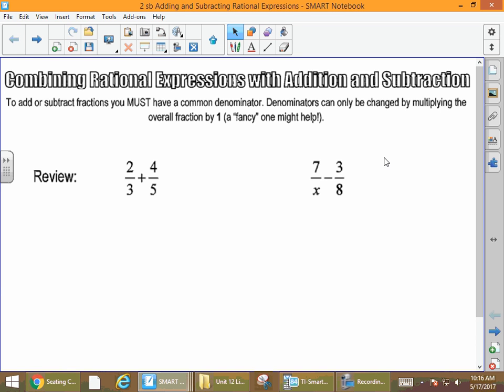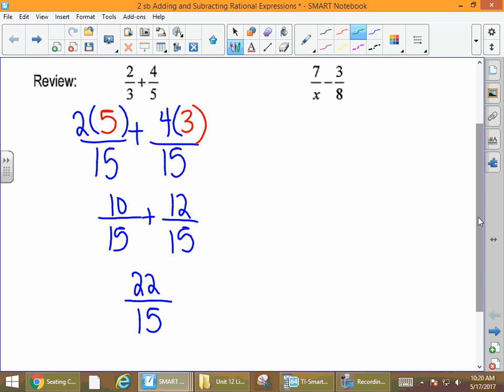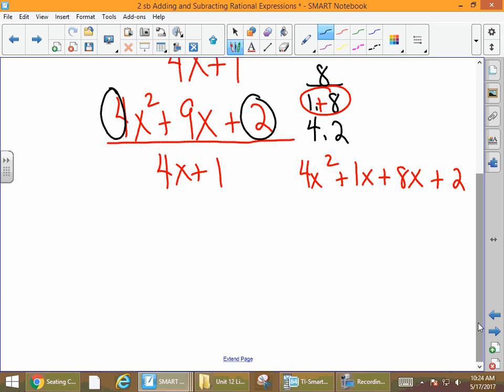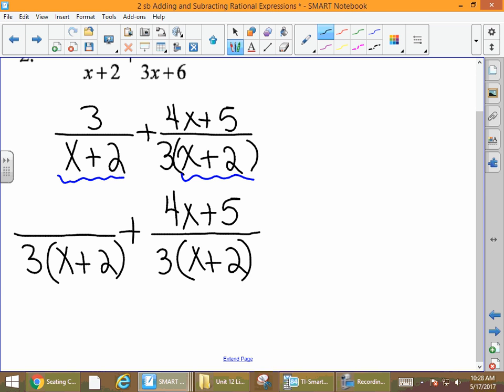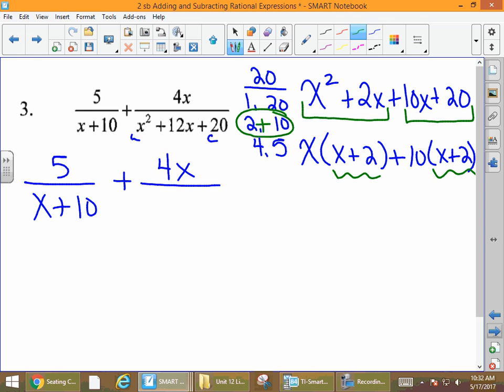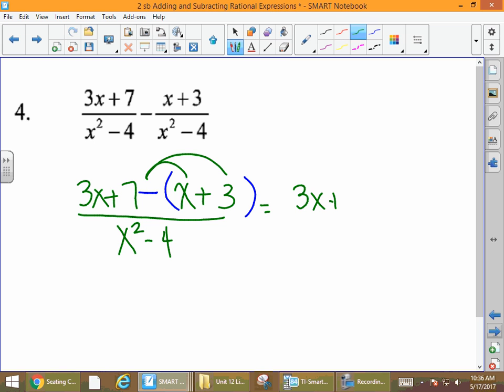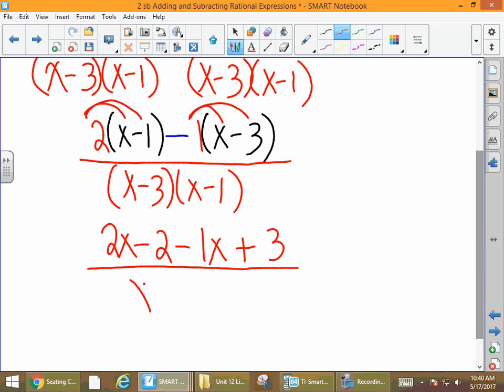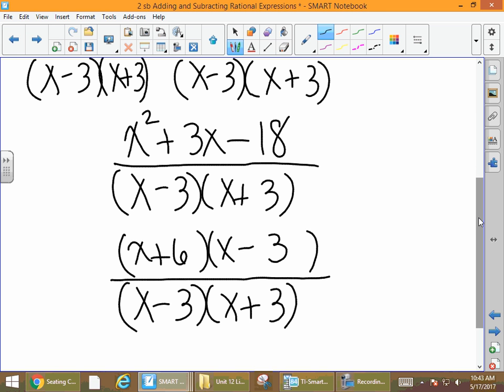a2 notes add and subtract rational expressions